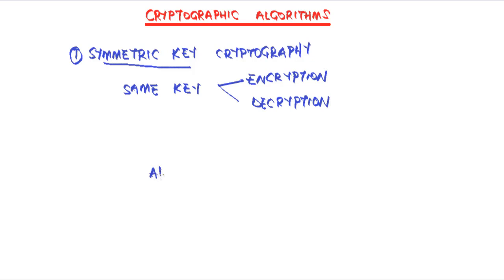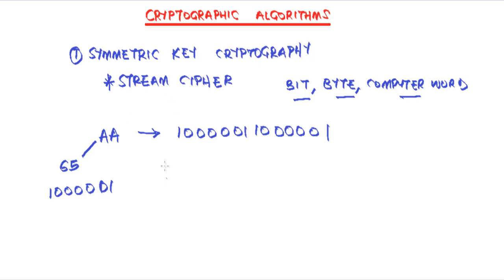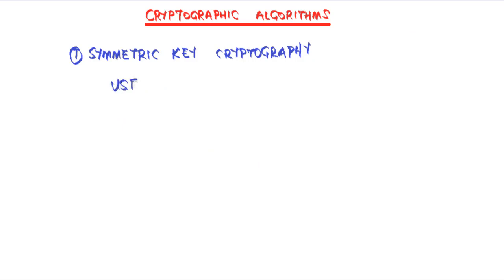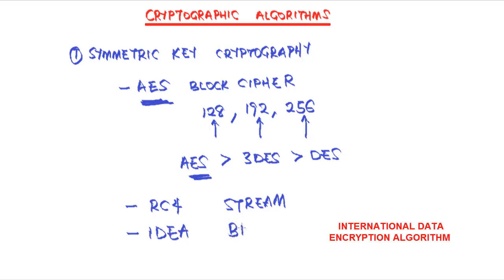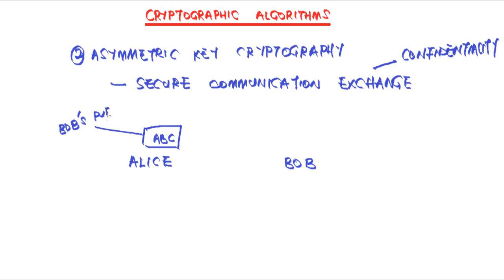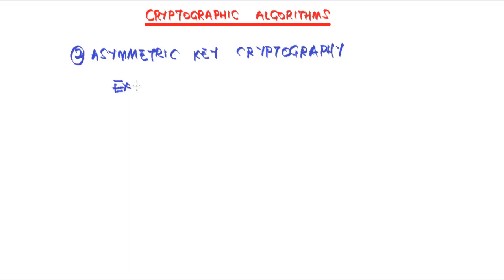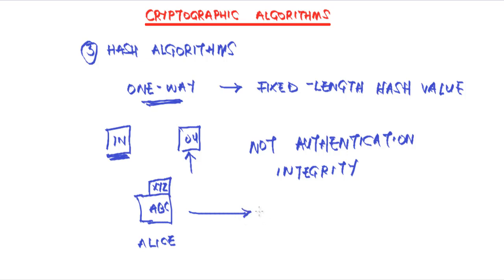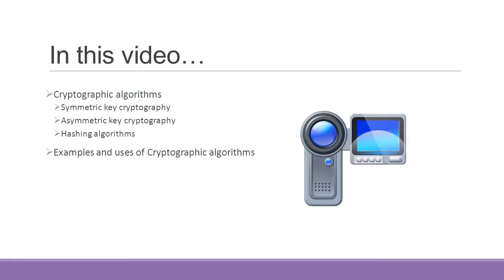Introduction to Cryptography (Part 2) - CCIE Security Explains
Cisco CCNA Simplified

101 Labs - Cisco CCNA

101 Labs - Linux LPIC1

101 Labs - CompTIA Network+

101 Labs - IP Subnetting

101 Labs - Cisco CCNP